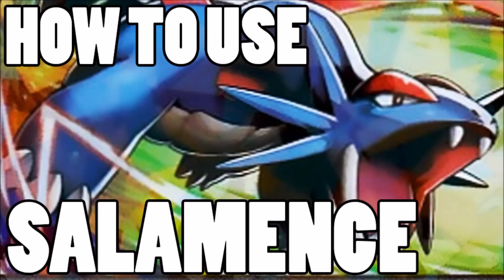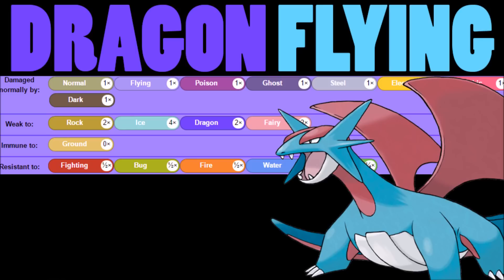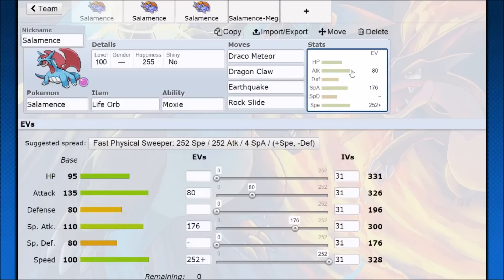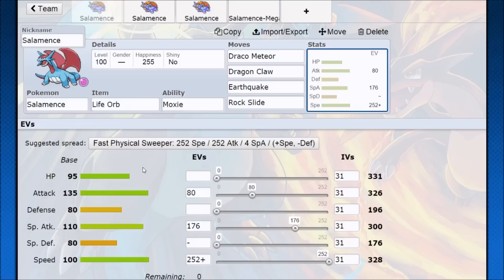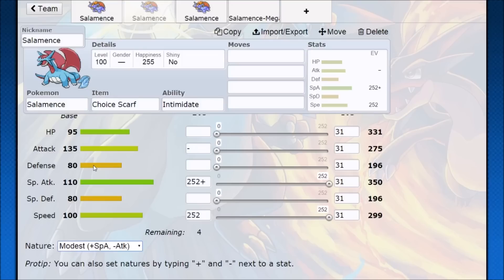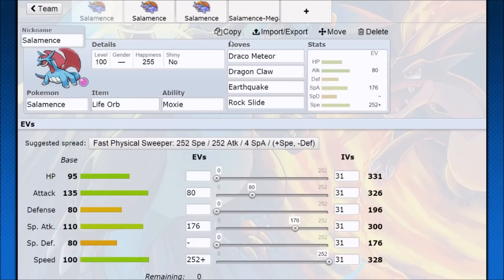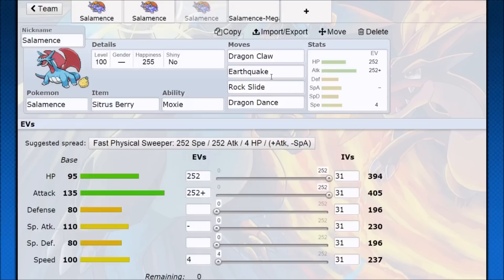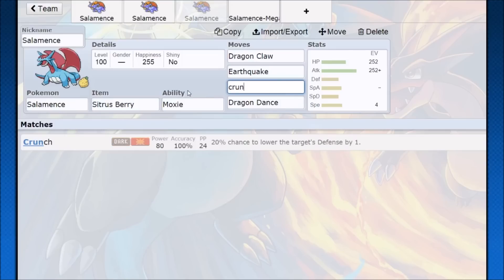How To Use: Salamence! Salamence Strategy Guide ORAS / XY - Pseudo Sweep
Chose your adventure to victory with Salamence!

Salamence has a variety of playstyles and sweep potential. Singles Mixed Moxie, Doubles Scarf Support Sweeper, or Mega Salamence DDance lite.